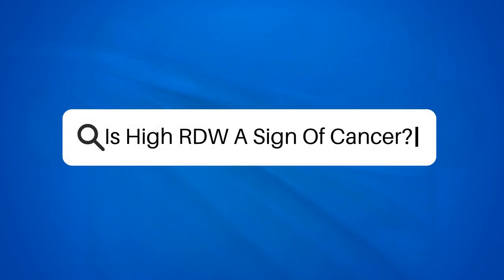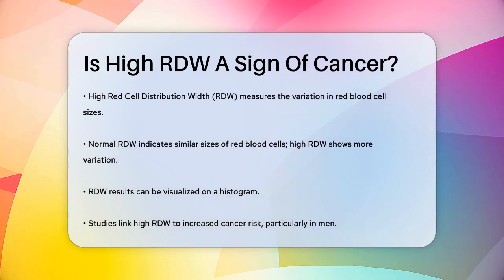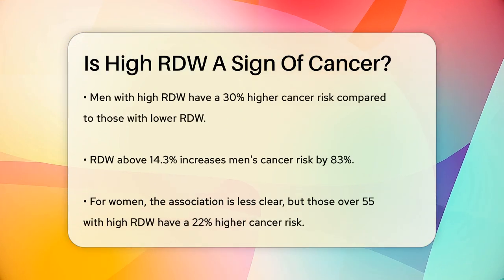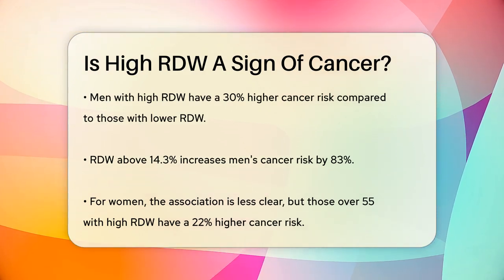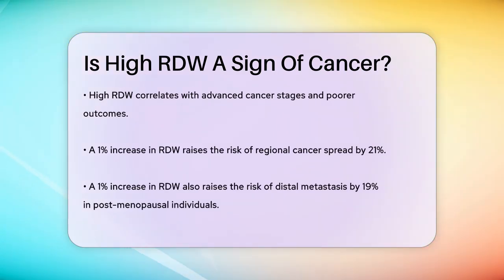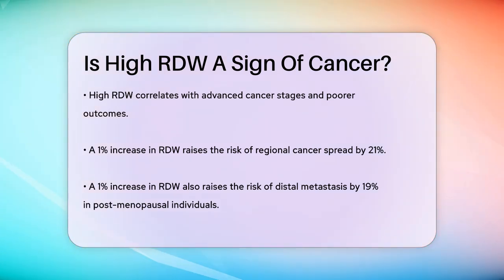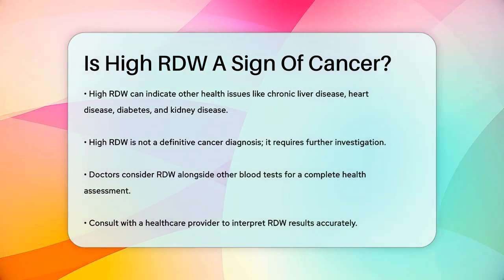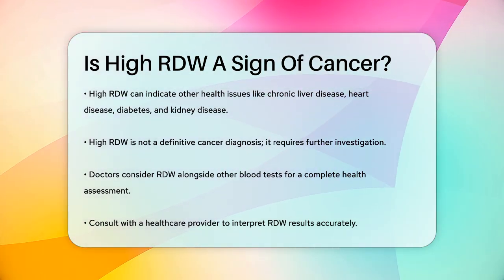Is High RDW A Sign Of Cancer? - Oncology Support Network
Is High RDW A Sign Of Cancer? In this informative video, we’ll cover the important topic of Red Cell Distribution Width (RDW) and its potential implications for health, particularly regarding cancer. Understanding RDW is essential as it measures the variation in the size of red blood cells. A high RDW can indicate various health issues, and it has been linked to an increased risk of cancer in certain populations. We’ll delve into the statistics surrounding RDW and cancer risk, highlighting differences between men and women.

Furthermore, we’ll discuss how RDW results can be interpreted alongside other blood tests to provide a clearer picture of one’s health status. It’s crucial to recognize that while a high RDW may raise concerns, it is not a definitive indicator of cancer. Other health conditions can also contribute to changes in RDW.

Join us as we break down this significant health marker and what it means for you.